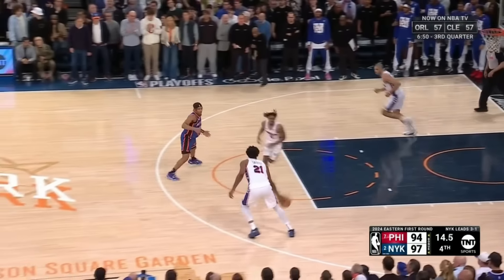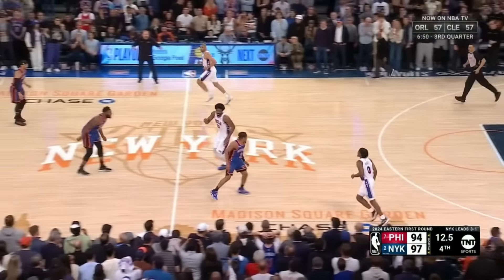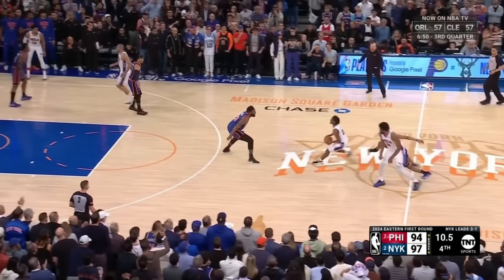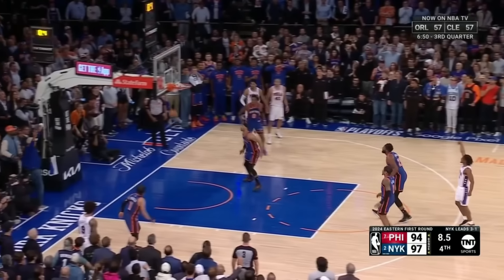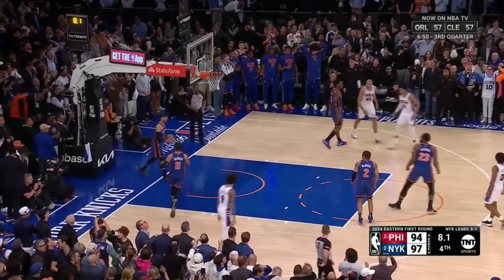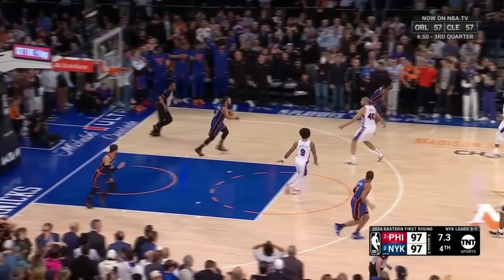TYRESE MAXEY FROM THE LOGO to send 76ers vs. Knicks GAME 5 TO OVERTIME 🔥 | NBA on ESPN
Watch as Tyrese Maxey launches a 3-pointer from the logo to send the Philadelphia 76ers vs. New York Knicks Game 5 to overtime.